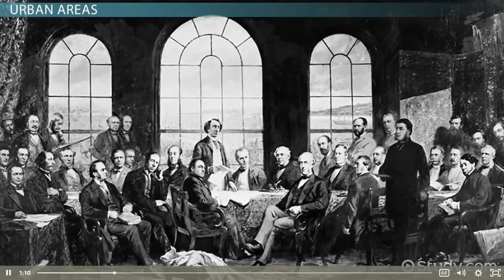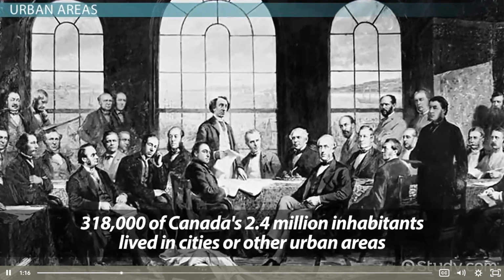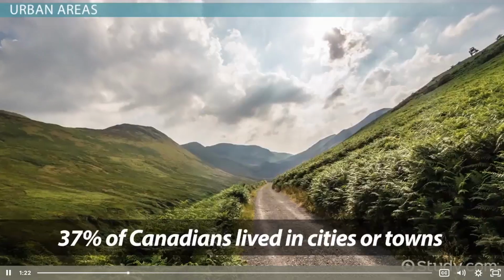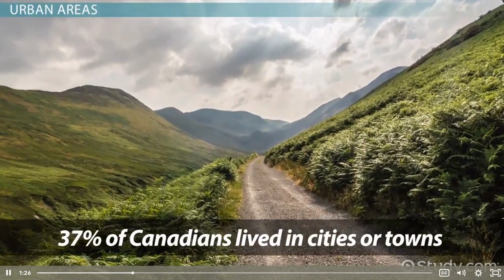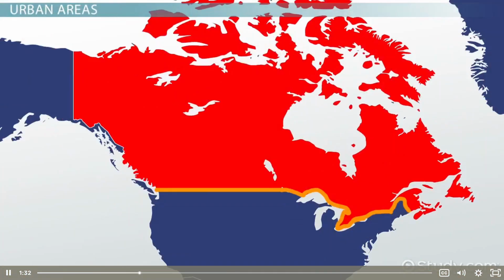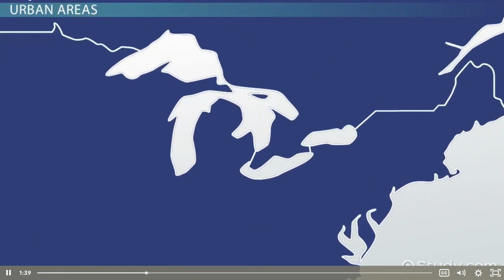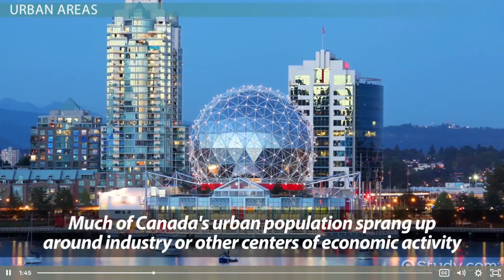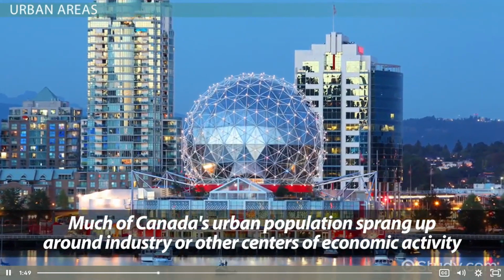Evolution of Different Places in Canada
🌟 Witness the Evolution: A Time-Travel Odyssey through the Changing Landscapes of Canada! 🕰️🍁

Buckle up for a mesmerizing journey as we unravel the fascinating tale of how different places in Canada have evolved over time. From the ancient geological forces that shaped the landscapes to the dynamic cultural shifts that define its diverse regions, join us on an immersive exploration of the Evolution of Different Places in Canada.

🏔️ Geological Chronicles: The Formation of Canada's Landscapes

Our adventure begins eons ago, where titanic geological forces sculpted the foundation of Canada. Dive deep into the ancient stories of the Rocky Mountains, the Great Canadian Shield, and the sweeping plains that bear the imprints of time itself. Unearth the secrets of how glaciers, rivers, and tectonic forces collaborated to mold the breathtaking contours we witness today.

🌲 Boreal Beginnings: The Birth of Canada's Wilderness

Traverse through time to witness the birth of Canada's vast wilderness. Explore the evolution of the boreal forests, from their primeval origins to the present day, understanding the delicate balance of flora and fauna that make these landscapes so uniquely Canadian. Learn about the ecological dance that has sustained these regions through millennia.

🏘️ Settlements and Skyscrapers: Urban Evolution Across Canada

Shift your focus to the evolution of human settlements, from the first Indigenous communities to the bustling metropolises of today. Witness the growth and transformation of Canadian cities, exploring the historical roots of quaint towns and the towering skylines that define modern urban landscapes. Discover how industry, innovation, and cultural influences have shaped these dynamic hubs.

🌊 Coastal Chronicles: Stories from Canada's Shores

Embark on a coastal expedition, exploring the evolution of Canada's shorelines. From the rugged cliffs of Newfoundland to the serene beaches of British Columbia, witness the interplay between land and sea. Delve into the maritime heritage, uncovering the stories of coastal communities that have weathered the changing tides of time.

🌐 Cultural Tapestry: Celebrating Diversity Across Regions

No exploration is complete without celebrating the evolution of Canadian culture. Traverse through the diverse regions, experiencing the evolution of traditions, languages, and identities that contribute to the vibrant tapestry of the nation.

Join us on this extraordinary journey through time and space, as we unveil the Evolution of Different Places in Canada. 🌎🇨🇦